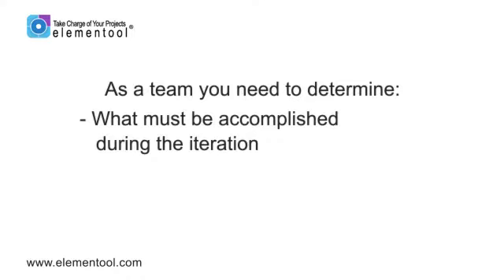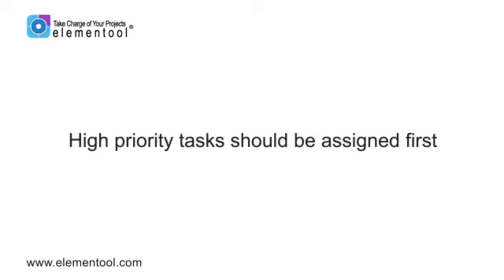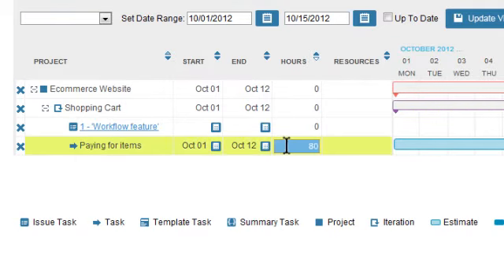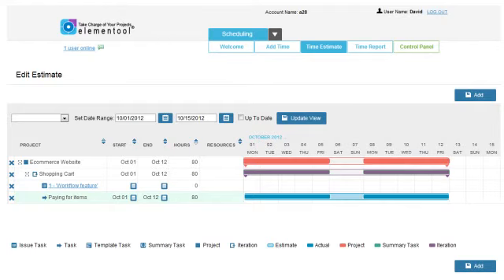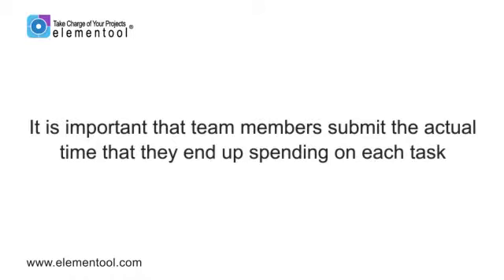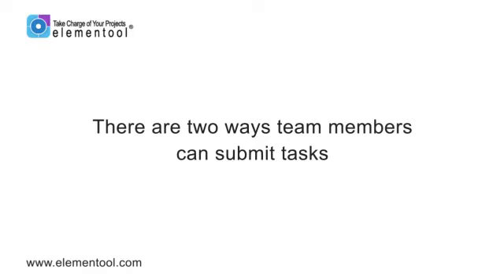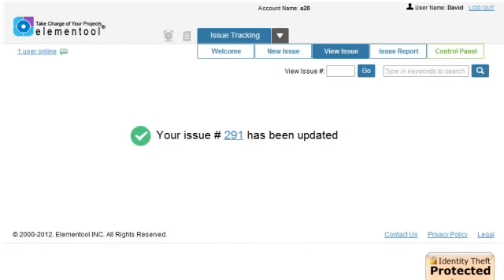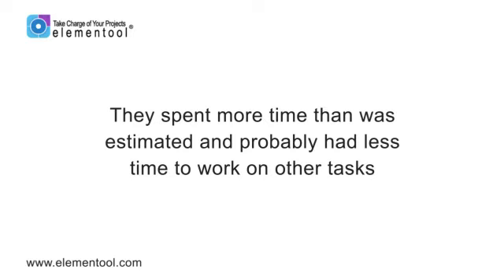How to Create Project Schedule Part II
Hello!
It’s Allison again, and I want to continue a bit on the subject of how to create a project schedule using Elementool.

With today’s clip you’ll discover the importance of estimating and how you can use it to build a schedule. We’ll also talk about dealing with tasks, and tracking the progress of a project using Elementool. So listen up – you’re going to find out some really useful stuff in this one!

Let’s start by talking about estimates. An estimate is a prediction of how long a project will take to complete and how much it will cost. For more information on ways to create estimates, view Elementool’s Project Management Formula program

When you are planning a project, to ensure that you stay on track to finishing on time, it is vital that you create estimates for each task. Be certain that the people making the estimates are experienced in the type of work that’s being estimated, since this will increase the likelihood of a correct estimate. It can also be helpful to use data from similar past projects to help make estimates for current ones.
Once an iteration begins, you will want to start assigning tasks to team members based on the iteration length, the task priority, and the time required to develop these tasks. As a team, you need to determine what must be accomplished during the iteration, in what order the tasks should be done, and who should do them.

Team members should choose tasks based on their availability, also taking their teammates’ availability into account. The estimates of how long each task should take will make it easier to decide who will be assigned which tasks.

A major factor when it comes to assigning tasks is task priority. The team needs to decide what the highest priority items are – in other words, which features are the most crucial to the success of that iteration. High priority tasks should be assigned first, with the team gradually working its way down to the medium priority features and eventually the lower priority features if there is time. In our Project Management Formula program, we discuss in greater detail priority classifications and how they affect the way a team handles a project.

To create estimates and assign tasks to team members, you should follow these steps:
1. Choose a task on the project task list.
2. Set the task start and end dates.
3. Submit the number of hours that the task should take in the Hours field. This is the total number of hours that all team members will spend on the task.
4. In the Resources column, select the team members that this task is assigned to. The system will automatically evenly split the total number of hours between the team members. You can change the number of hours each person works on the task, in case they don’t spend the same time.
5. Elementool will create the Gantt chart bar representing the task schedule and assign the task to the team member on their personal schedule.
6. As you can see, the task bar is clear and looks empty. When team members submit the time that they spend on the task, the task will start to fill up, representing how much time has been spent.This will enable you to see the development progress of each task. We will have an example of that in our next clip.

That’s it. Building the project schedule is very easy. Anyone can do it.

I’m going to show you a simple way how you can use Elementool Schedule to track the progress of the project. This will allow you to make sure that everything is progressing according to plan, and if it’s not, you’ll be able to see that and make the necessary changes in you project plan to get it back on track.

Although estimates provide a projection of how long tasks are expected to take, it is important that team members submit the actual time that they end up spending on each task, and Elementool can help with this process.

Tracking the time that team members spend on tasks allows project managers and the team to see at what pace the project is progressing. Based on the times being submitted, they can see if there are any delays that need to be addressed, or any changes that must be made in order to keep the project on schedule.

The team submits the time that they spend on each task to the Elementool Scheduling system. They can submit it a few times a day when they finish working on different tasks, or once a day for the entire day.